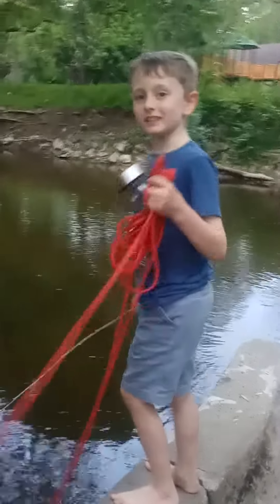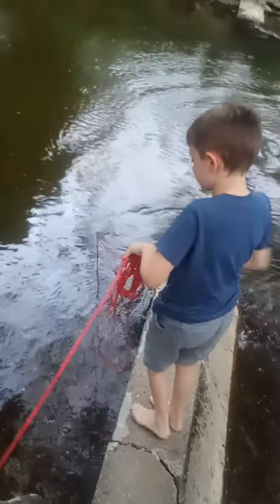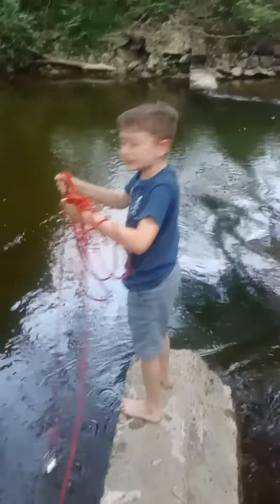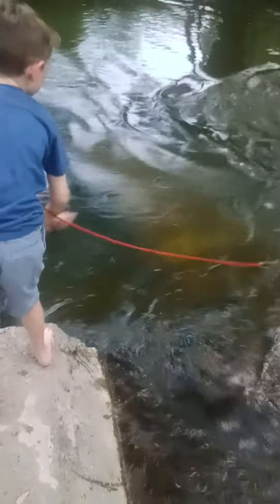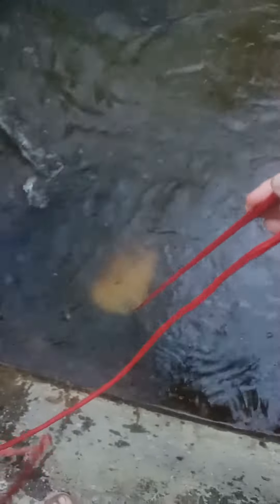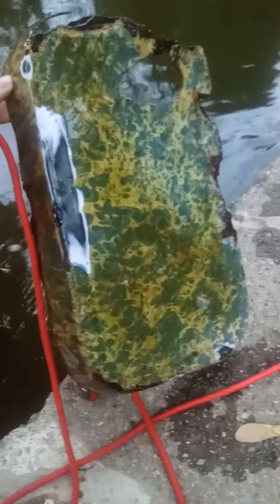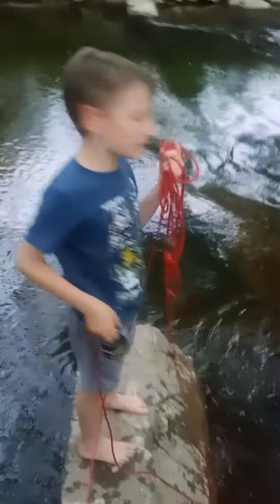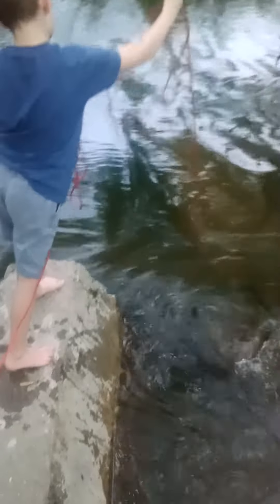caught rusty trey really old magnet fishing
rusty musty